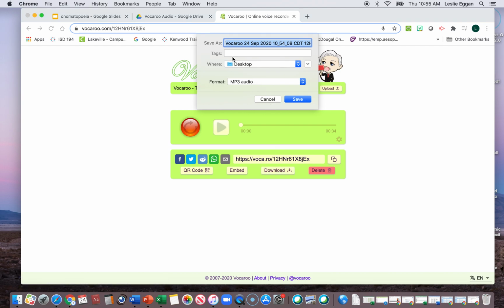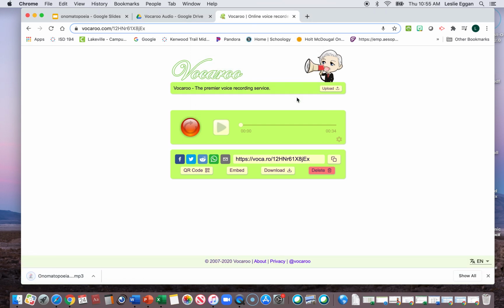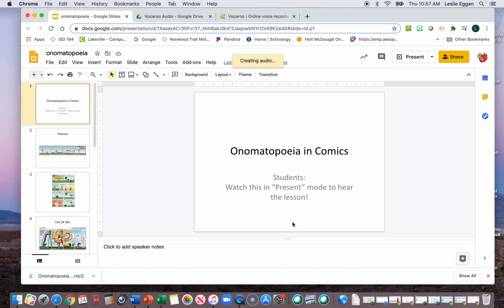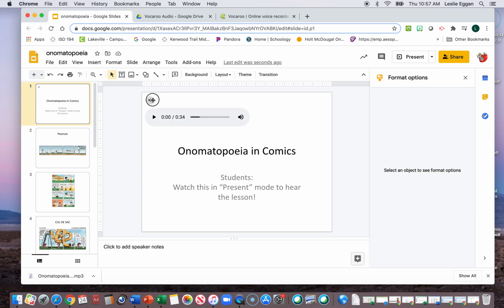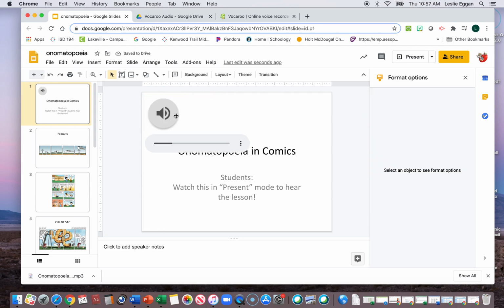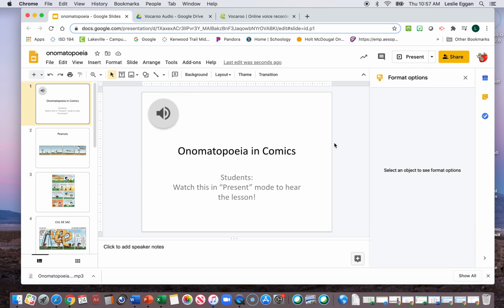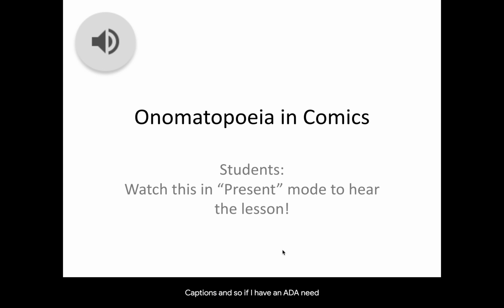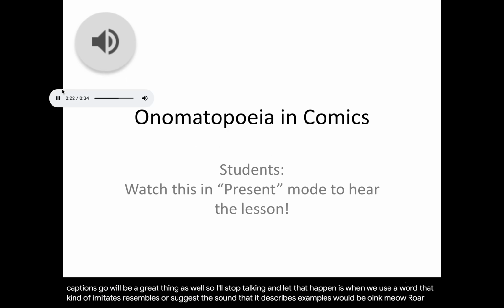Vocaroo to Slidedeck